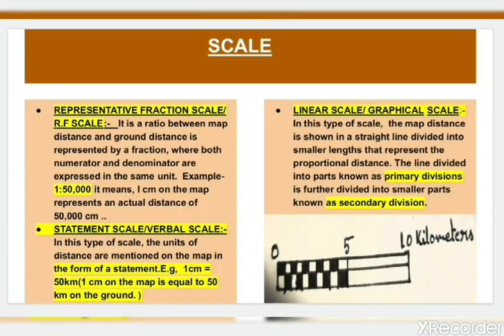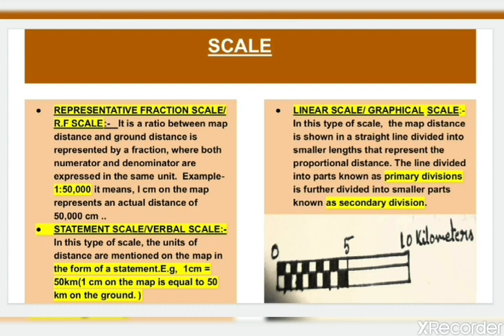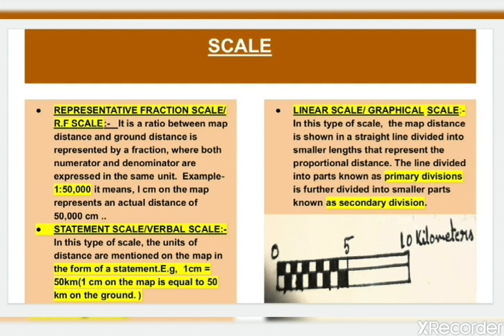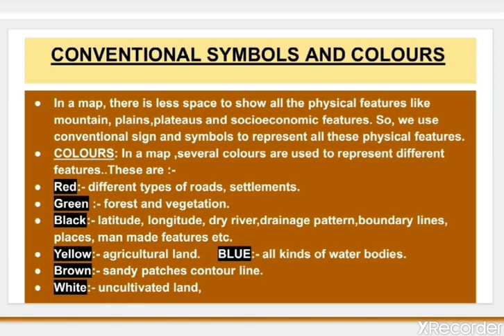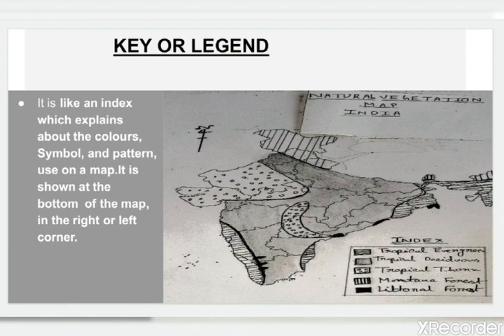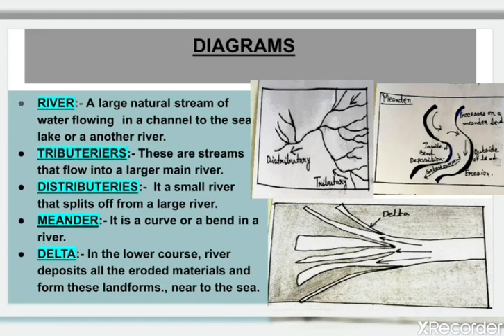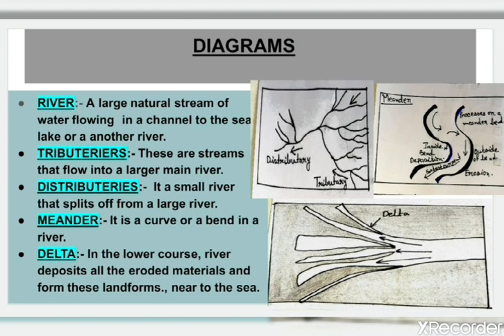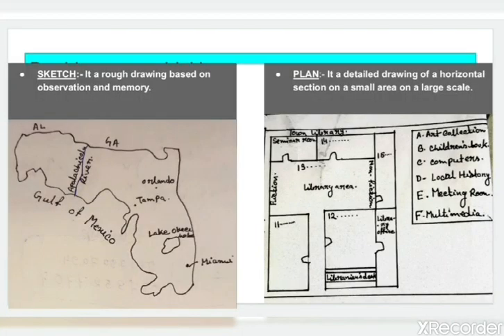Class 6 GEOGRAPHY Representation of Earth Part 2